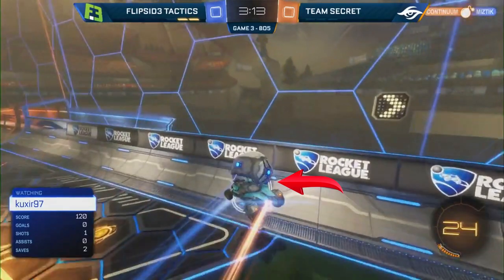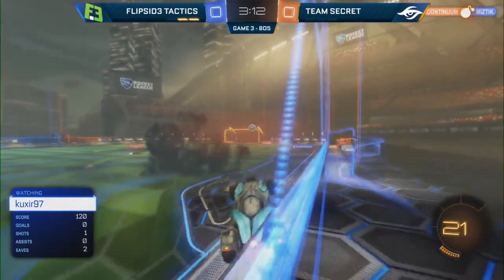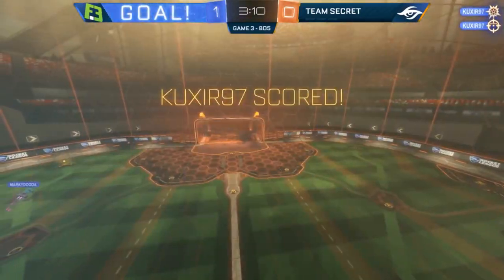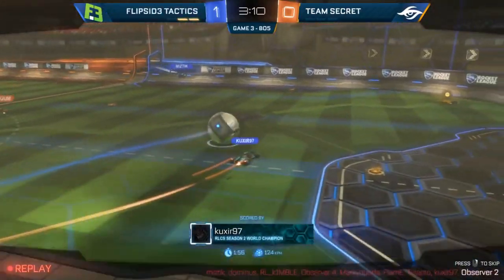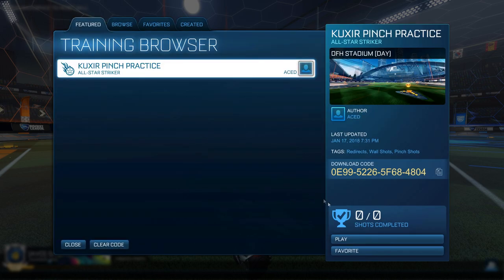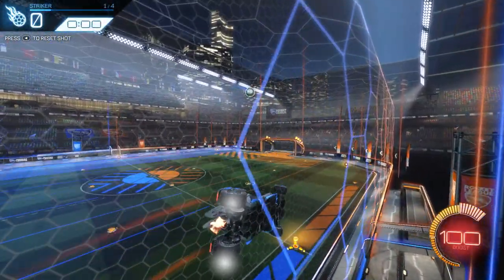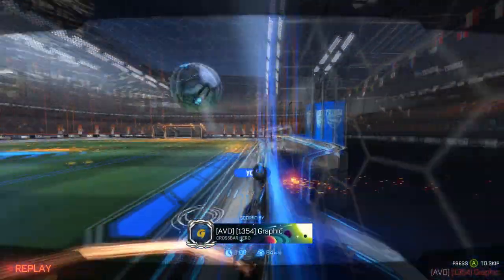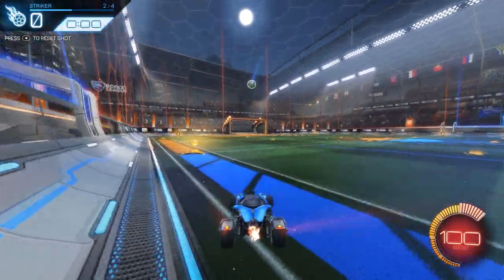THE KUXIR PINCH | ROCKET LEAGUE | HOW TO TRAINING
Hey Everyone!

Today we have the Kuxir Pinch Practice, as we go over a training pack that allows you to practice your pinch shots using Kuxir's official camera settings and the batmobile.

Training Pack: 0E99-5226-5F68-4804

Rocket League double touching tight angles aerials air rolls moments insane highlights with tutorials clips and flicks style rlcs rlrs matches 1v1s rocket legue rl rocketleague rockets league psyonix arena ranked gc rank champ 3 champion tutorial packs training packs 100% octane skins free c3 and below players cars dominus gameplay batmobile is broken strong powerful pinch pinches wall bounce air dribbles are toasty twitch youtube twitter drama jwismont squishy chrome justin jstn last second overtime goals saves assists in OT soccar ball shooter accuraccy flik flicking flicks